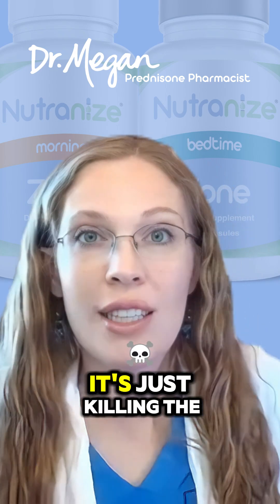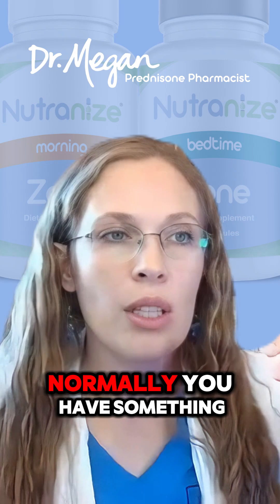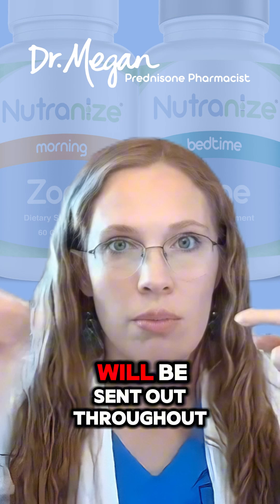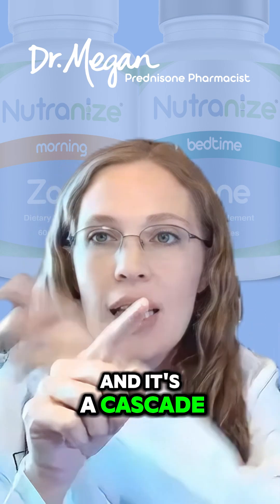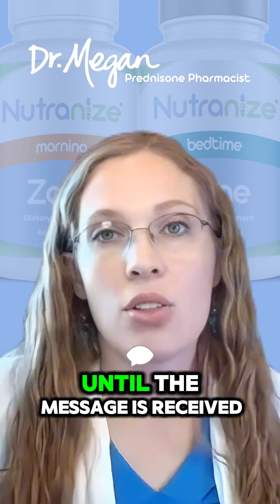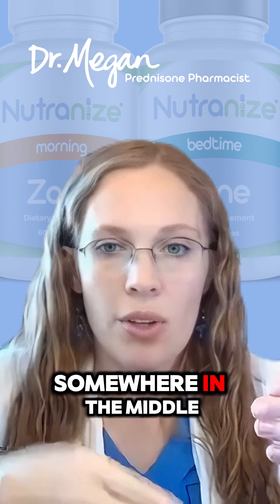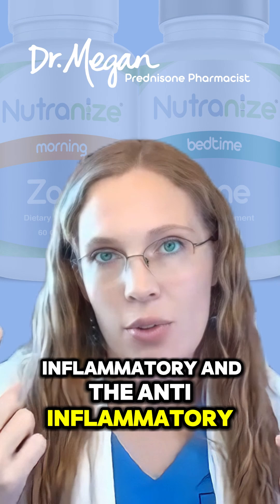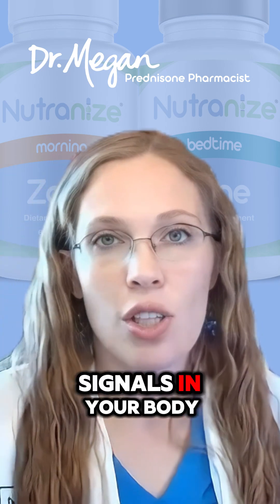How Prednisone Fights Inflammation